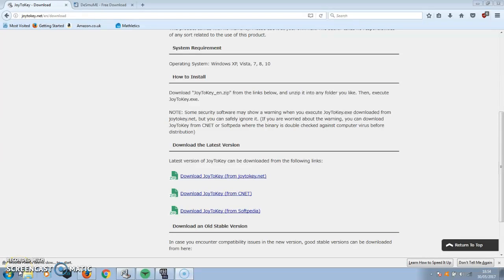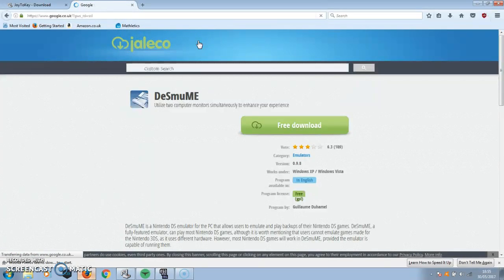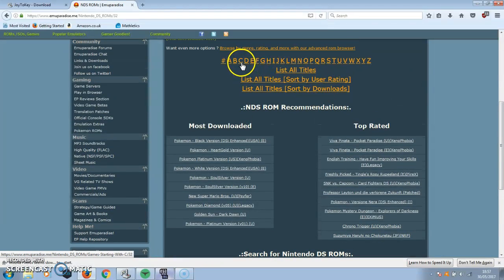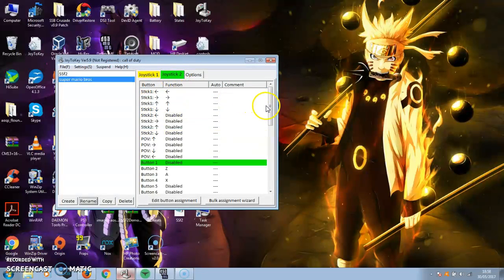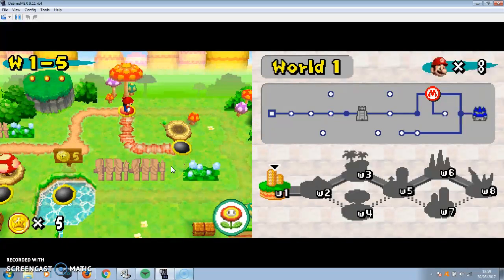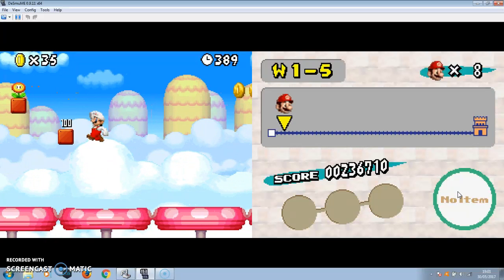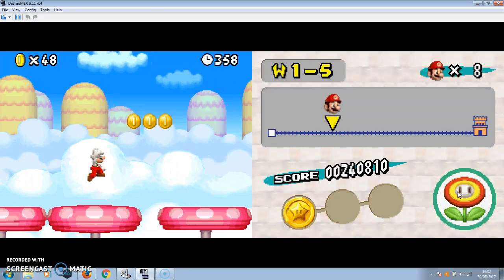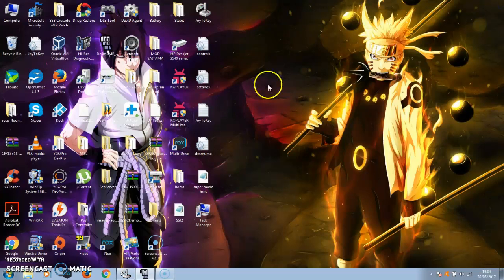How to play any game with a controller using joytokey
Its really fun playing with the controller!